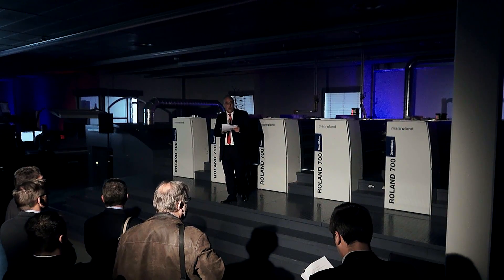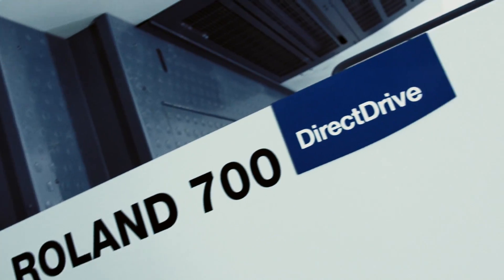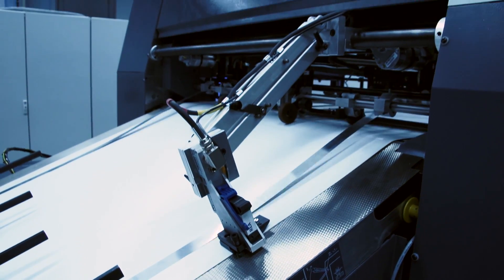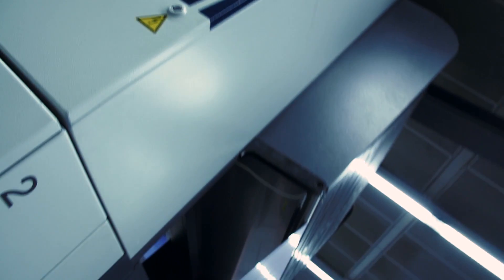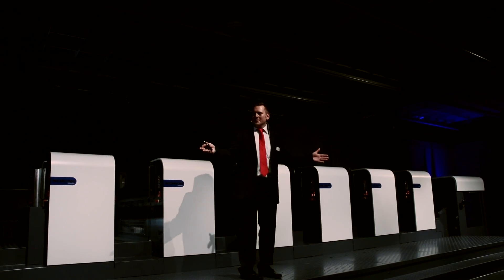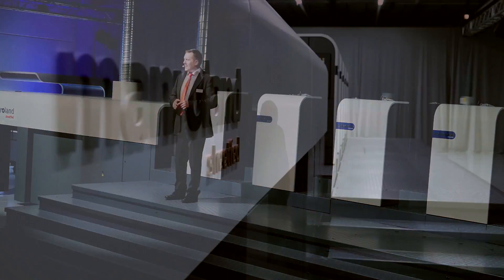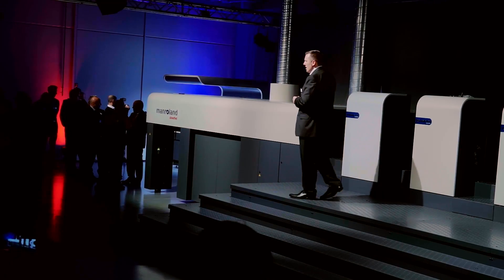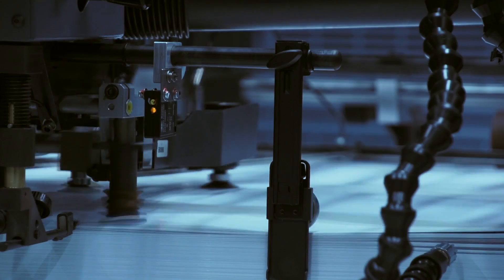Manroland Sheetfed :: ROLAND 700 Evolution Event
At the company's Print Technology Centre in Offenbach, Germany the ROLAND 700 EVOLUTION was unveiled to wide acclaim. With its sleek and futuristic new look, the state-of-the-art EVOLUTION incorporates a raft of technological developments the company says will give printers unprecedented levels of efficiency, productivity, operation and quality.

Manroland Sheetfed GmbH is a world leader in the design and build of sheetfed offset presses offering print solutions for commercial and packaging applications. We are responsible for some of the most ground breaking technologies in the printing industry. Today we continue to shape the sheetfed print market with innovative solutions, offering everything you have come to expect from the very best of German press engineering.
But we don't stop at building what many consider to be the world's finest presses. With our PRINTVALUE® programme you can be sure of optimal performance of your investment year after year - as only we know how...